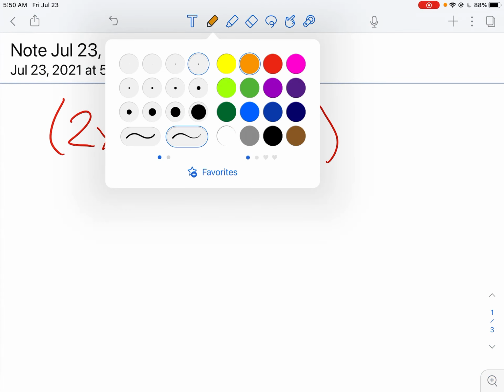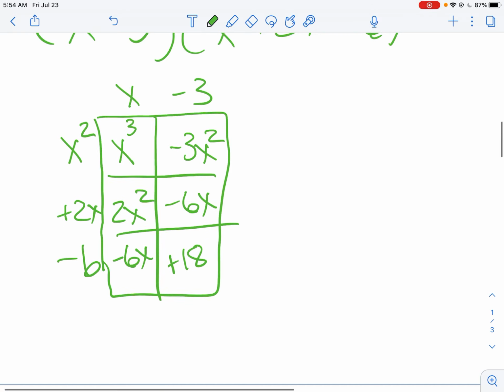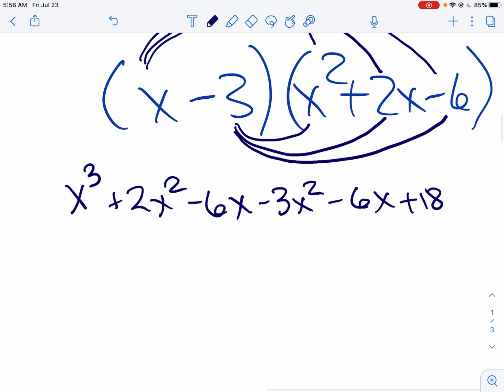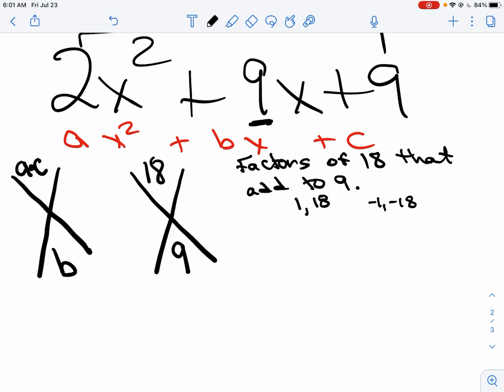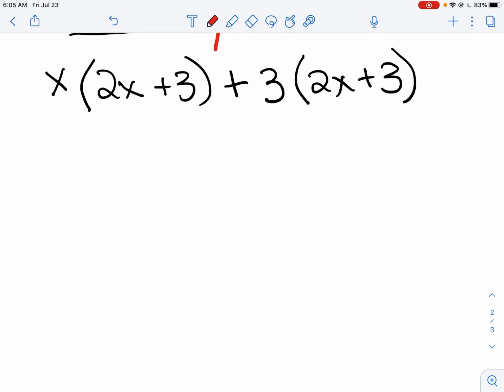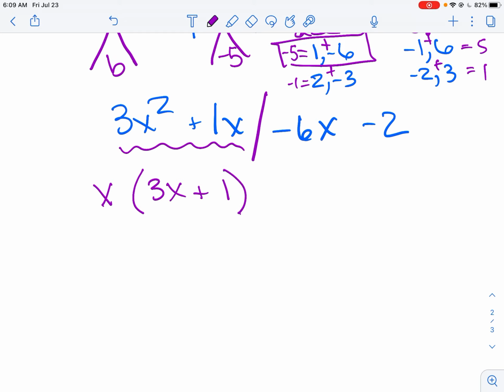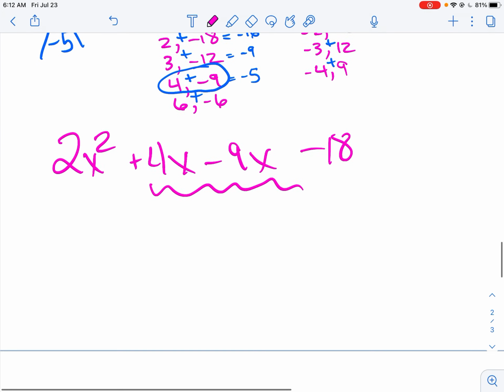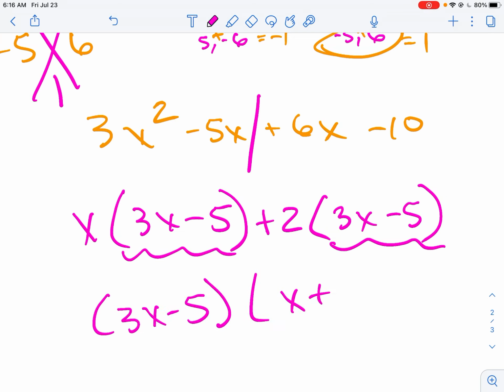Multiplying and factoring polynomials